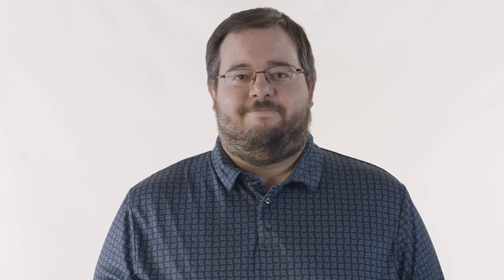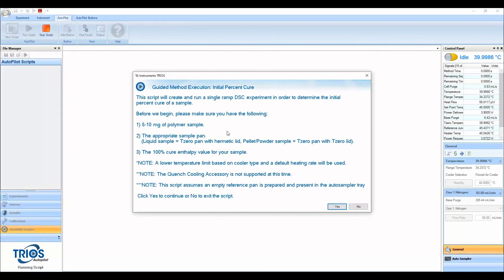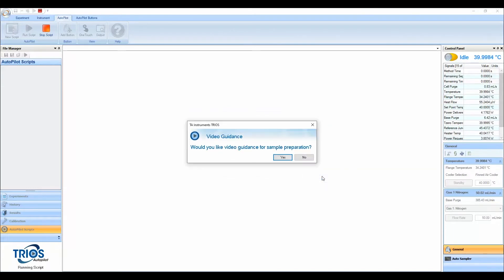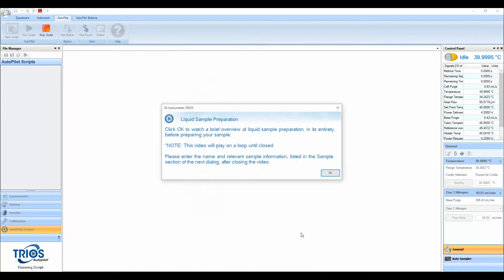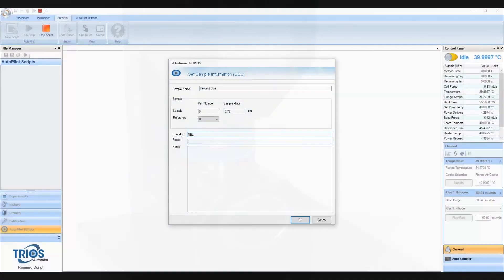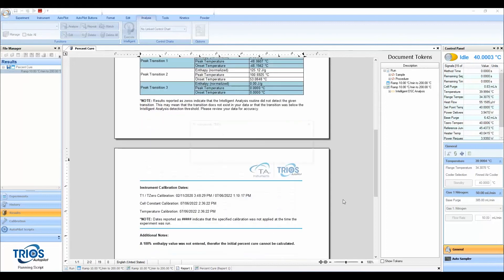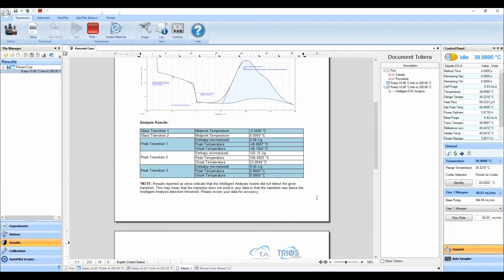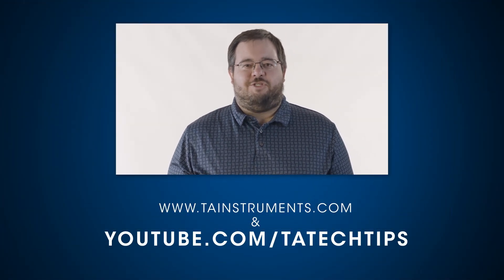DSC Percent Cure - TRIOS Polymer Guided Methods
In this Tech Tip, we introduce the new DSC Percent Cure TRIOS Guided Method.